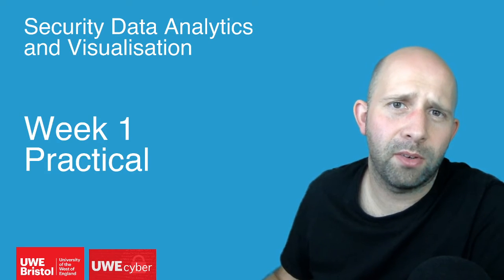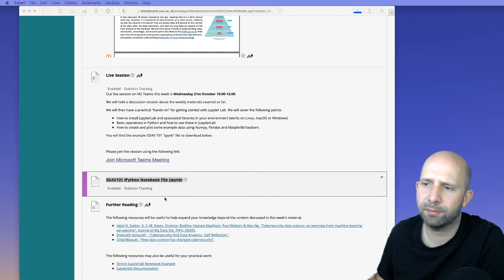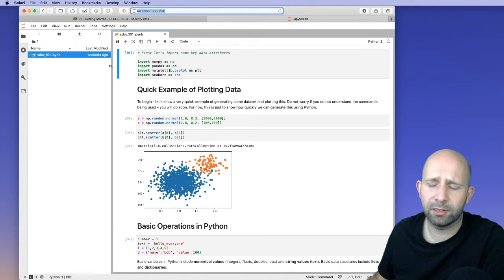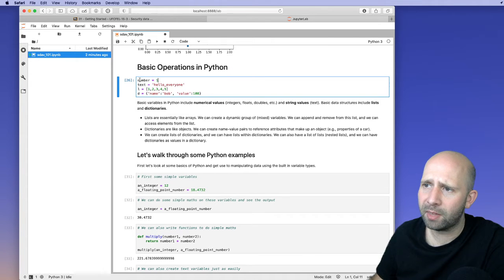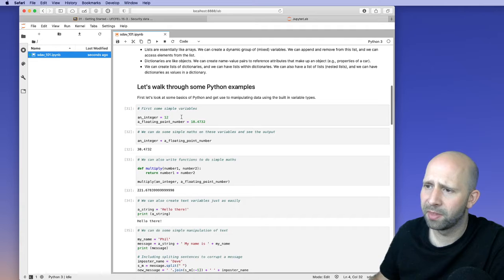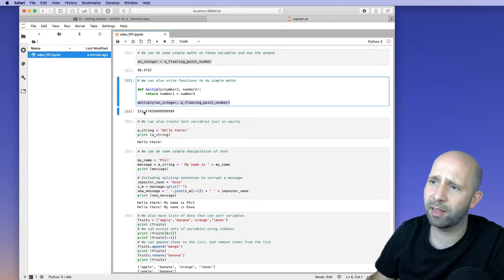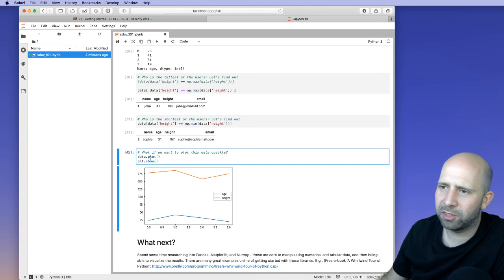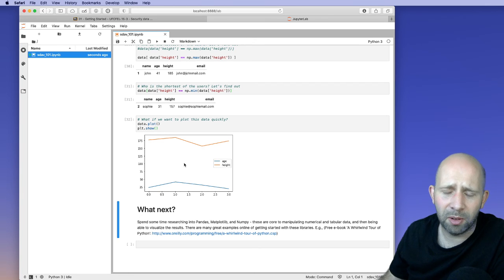SDAV - 01 - Practical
Practical Session Video Preview